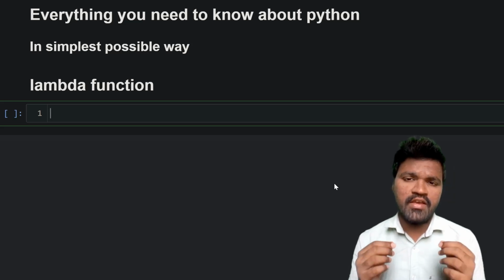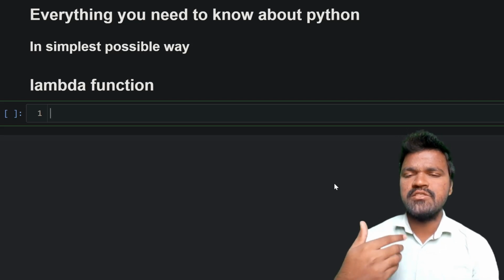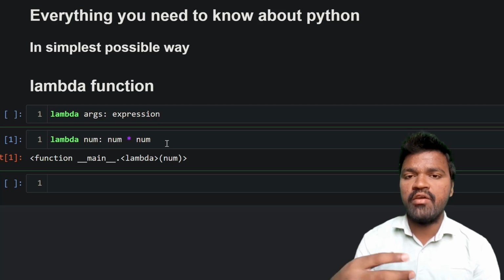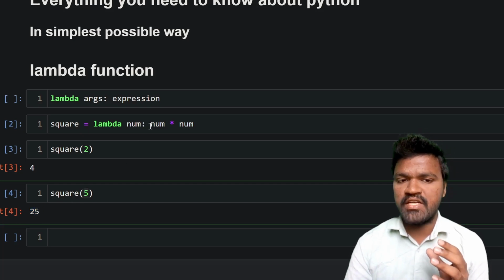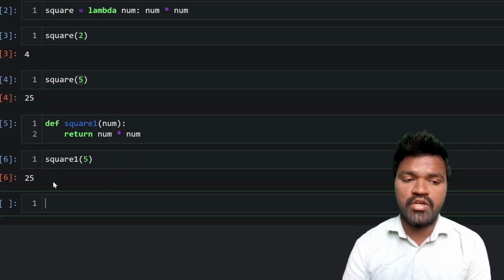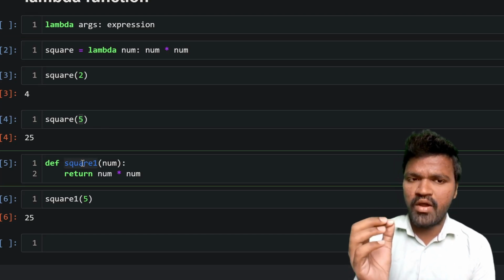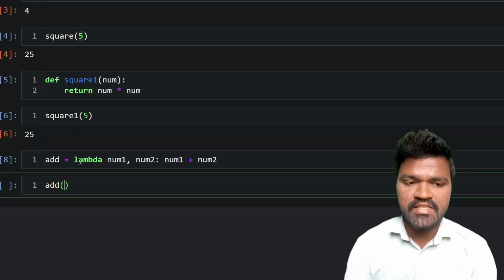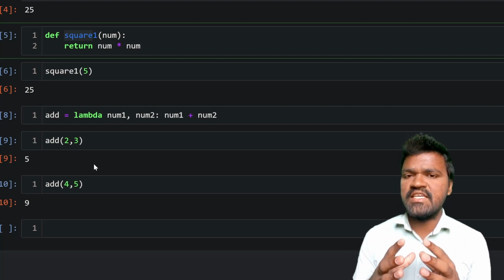Python lambda functions | python tutorial | python complete course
In this video we have discussed about lambda function in python, by using lambda method approach we can do small processes without creating functions.

python full course, python for beginners, python tutorial, learn python, python course